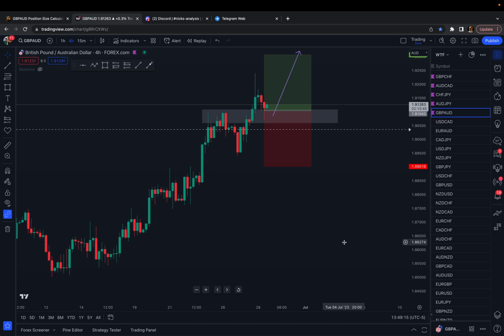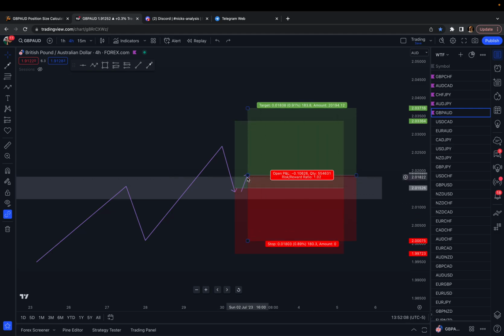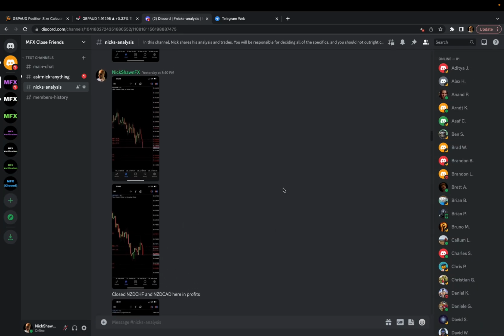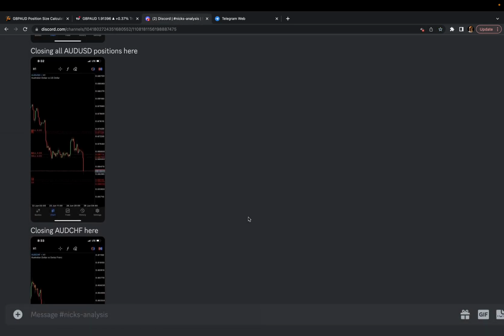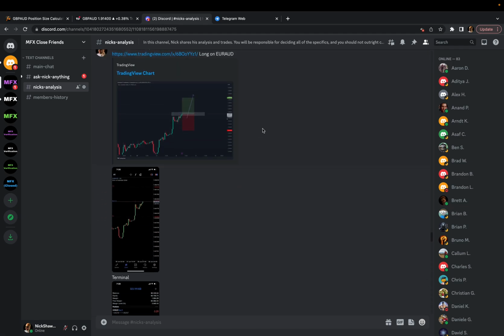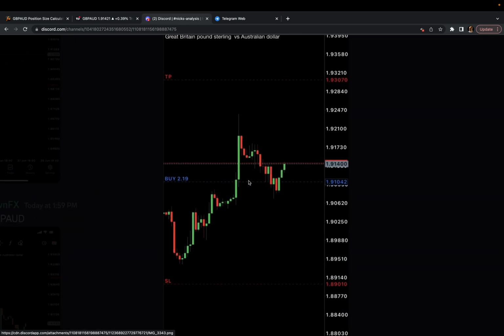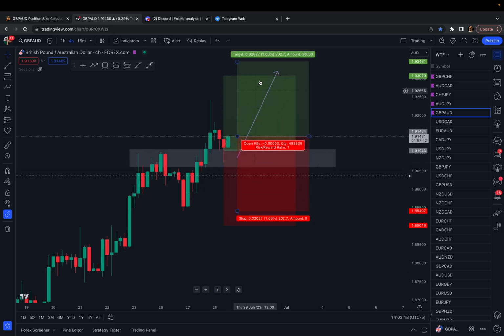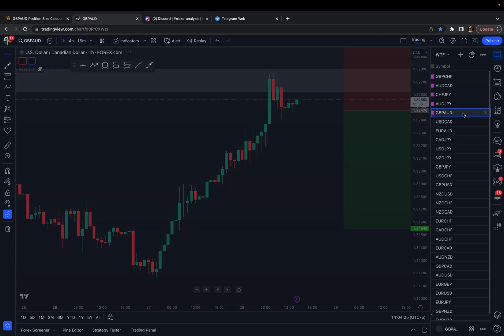Adding To Winning Trades Is Pretty Cool